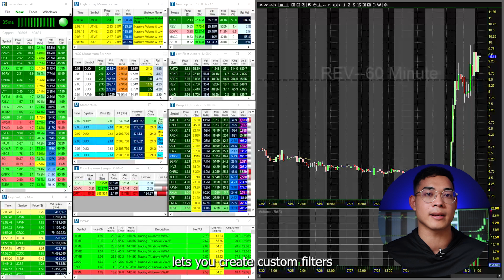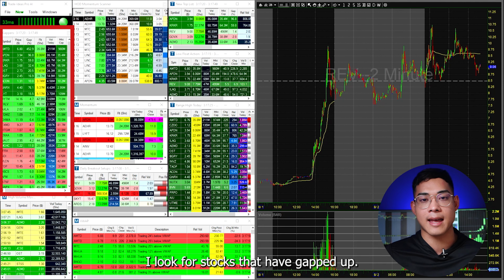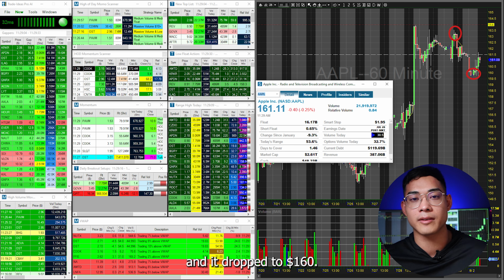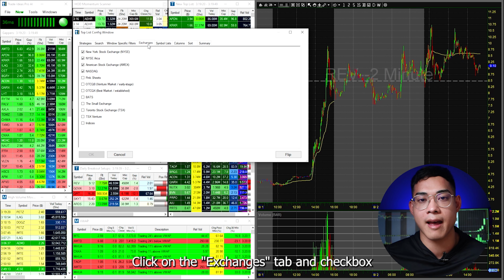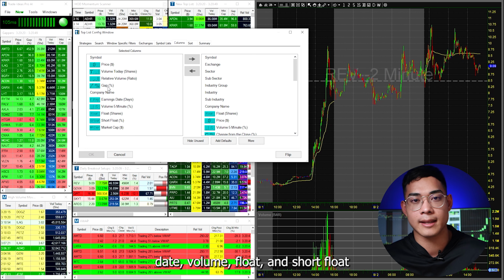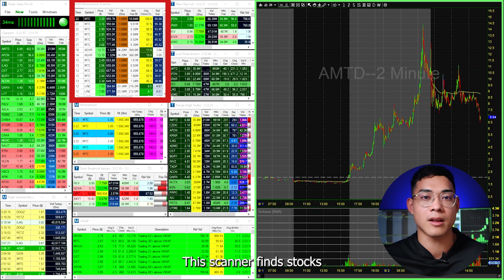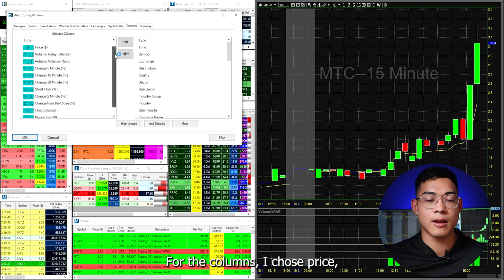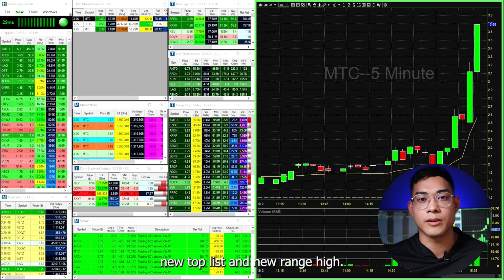BEST Trade Ideas Stock Scanner Settings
In this video, I'm going to show you the best trade ideas stock scanner settings. You will be able to find runners on a daily basis. I've been using this scanner for over 6 years and its been my go to for finding the best stocks to trade. I will show you my settings and how you can set your own filters in order to find specific stocks or a type of play. This is the best trade ideas stock scanner settings for finding low float stocks. I've caught a lot of short squeezes using this scanner.

Time Stamps:
0:00 Intro
0:29 Charting
0:33 Single Stock Window
1:00 Gappers
4:44 HOD Momentum Scanner
6:00 Momentum, Daily Breakout, VWAP Scanners

My Trading Broker For Stocks & Options:
Interactive Brokers

My Cryptocurrency Broker:
Binance